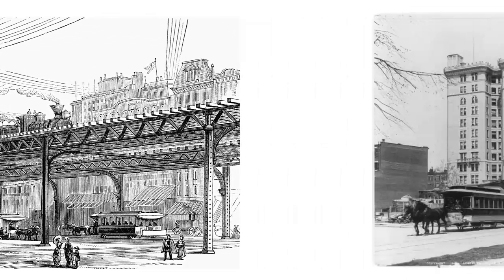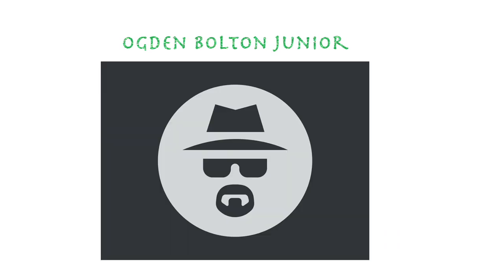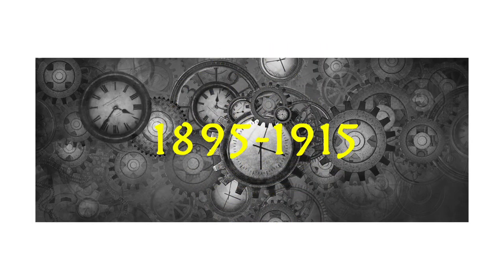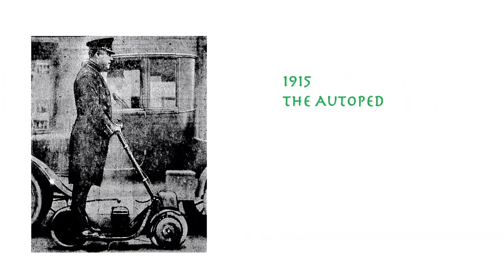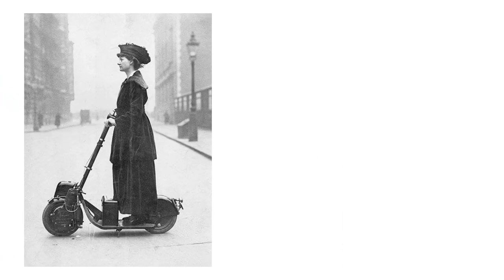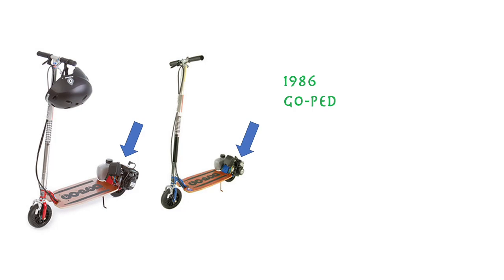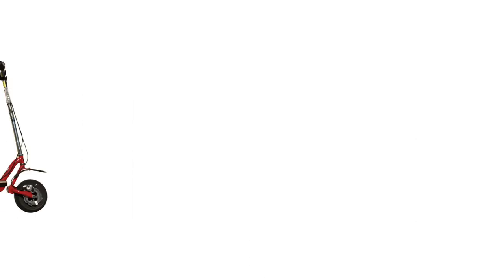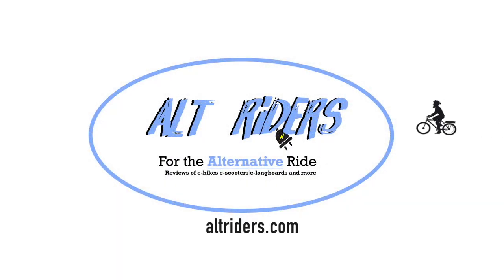A brief history of e-scooters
Electric scooters are one of the most exciting developments coming from the electric vehicle industry right now. In this video we will give you a brief overview of their fascinating history, which traces back to the 19th century.